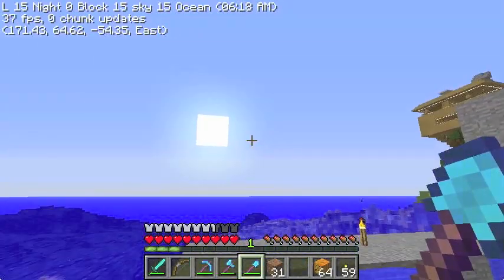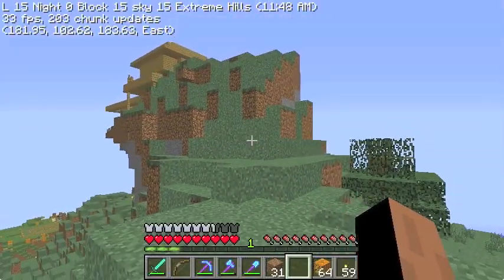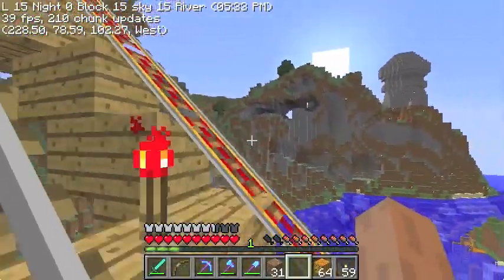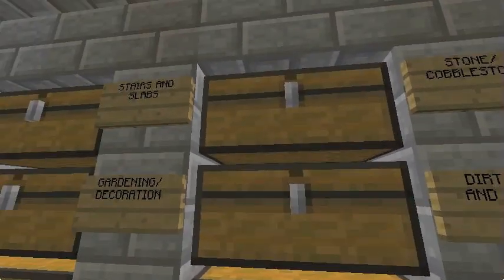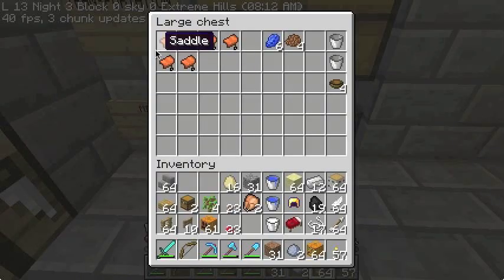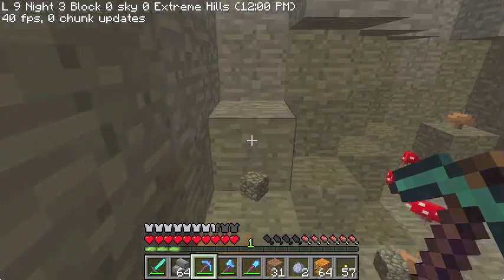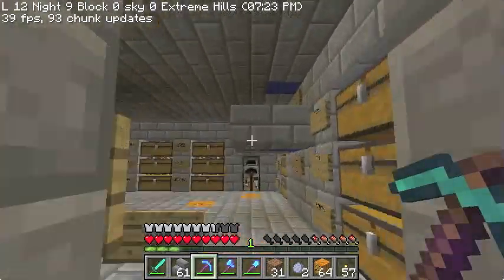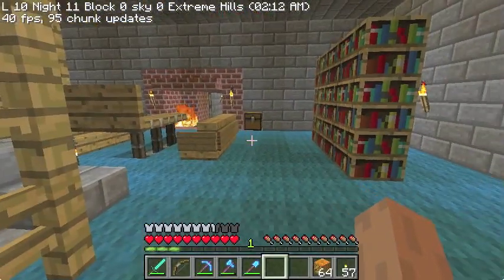KMO S2E01 Construction area overview and new base view- Minecraft Overkill Construction Disorder 201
A look at the island and mountains where season two construction will happen. A tour of the new underground base.

We start at the far north end of the island docks, and travel the length of the island where season 1 construction and caving happened. A trip on the minecart railway to the new mountain, and continue south to the end of the first mountain, where a lake near the ocean marks the end of the area I will be using for my season two construction project.

Then, a tour over the underground base that AnonFirefly and AlexZang built over the last month and a half or so.

Finally, I discuss food and saturation. However, I make several mistakes. Here is correct information about food in minecraft:

(NB: This information is changed in 1.4.5. Mushroom stew is now just like Chicken)

The very short summary: Steak is best; stew is a close second. Chicken is next, and bread and fish tie for "last".

First: The simplified rule of hunger in minecraft: Your hunger ranges from 0 (empty) to 40 (full). Above 20 (the full displayed bar) you cannot eat. Below 18 (one shank missing on the display) you do not heal. All food adds to both the displayed food bar and your non-displayed saturation bar.

Two mushroom stew, requiring you to be down 4.5 shanks (5.5 left), will fill you up completely (39.2 units of food, which is as good as 40.)

To do this with bread or fish, each adds 6 to the saturation. Three bread will give you 18 saturation, not 20; to fill up you need 4 bread. To eat 3 bread (and get close to full) you have to be down 5.5 shanks (only 4.5 left).

With Chicken, each chicken gives 7.2 saturation. Two chickens give 14.4 (As good as 15), but requires being down 3.5 shanks. Filling up requires being down 6.5 shanks. Two chickens are a good alternative to 2 stews.

Steak and pork (cooked) add 12.8 (As good as 13) saturation from 1. These do not need to be eaten in pairs -- a single one is good enough for the most part. Eating two will fill you up completely, however at that point it is the same as eating two stew -- they have the same effect on the base food bar.

In summary:
1. Steak and cooked porkchops add 4 shanks (8 units) to the base bar, and 12.8 (as good as 13) to the saturation. 1 is pretty good (20+13=33). 2 is full.
2. Mushroom stew adds 4 shanks (8 units) to the base bar and 9.6 to saturation. 2 is full. (1=20+10 = 30).
3. Chicken adds 3 shanks (6 units) to the base and 7.2 to saturation. 2 is very good. (1=20+8; 2=20+15 = 35).
4. Bread and fish add 2.5 shanks (5 units) to the base and 6 to saturation. 3 is very good, but potentially hard (you have to be down more than 50% of your food bar). (2=20+12=32; 3=20+18=38).

TL;DR:

Prior to 1.4.5 (In 1.4.5, mushroom stew behaves like chicken.)

Assuming you fill up your main (displayed) hunger bar, then
40: Two mushroom strew (started down 4.5 - 8 shanks)
40: Two steak/porkchop (started down 4.5 - 8 shanks)
38: Three bread/fish (started down 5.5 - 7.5 shanks)
35: Two chicken (started down 3.5 - 6 shanks)
33: 1 steak/porkchop (Started down 0.5 - 4 shanks)
32: Two bread/fish (Started down 3 - 5 shanks)
30: 1 stew (Started down 0.5 - 4 shanks)
28: 1 chicken (started down 0.5 - 3 shanks)
25: 1 bread/fish (started down 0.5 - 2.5 shanks)

Or: Steak is best; stew is a close second. Chicken is next, and bread and fish tie for "last". Other food (melons, normal apples, etc) are junk.

Stew has the advantage of being easy to get once you've gotten mushrooms, and can be made "easily available" in areas you frequent. Bread has the advantage of being an early game food. Fish has the advantage of only needing water, wood, and string; you are likely to have water and wood, and get string from spiders.

Remember: The simplified rule of minecraft hunger: Above 20 you cannot eat; below 18 you do not heal.

Minecraft played in an overkill style by OCD players

Help and donations are welcome -- transcribe a video (with or without caption timestamps) and get either a tree dedicated to you in the (eventual) permanent tree farm or a branch in our (eventual) mine. Just specify what you want (jungle trees will have to wait until we get some; giants will be an 8 dedication bundle.)

I am very interested in your feedback on lighting and color processing -- please for details.